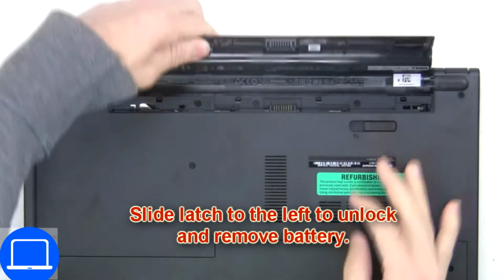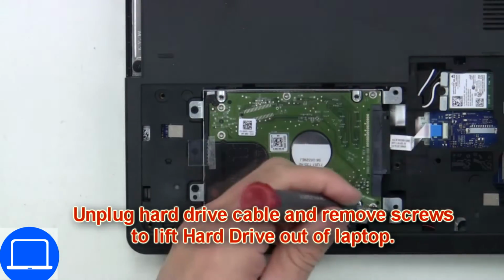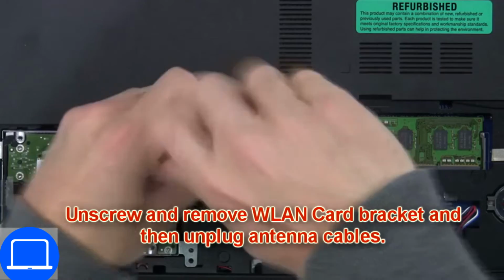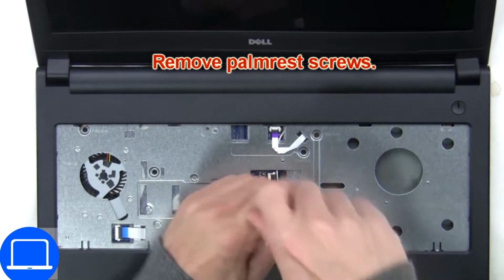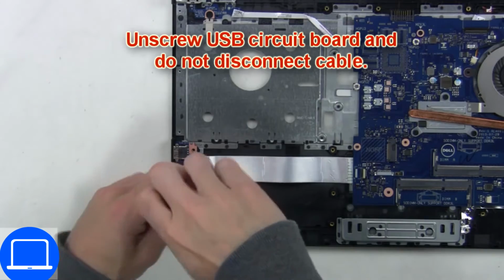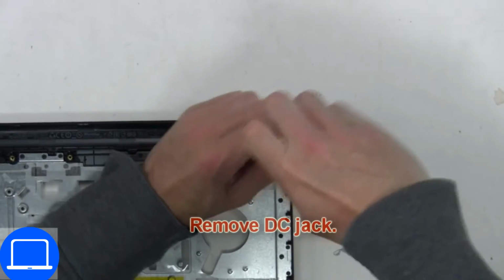Dell Inspiron 15 5551 (P51F003) DC Jack How-To Video Tutorial